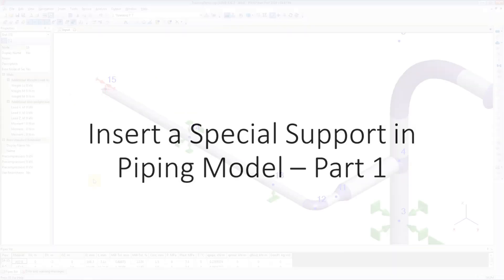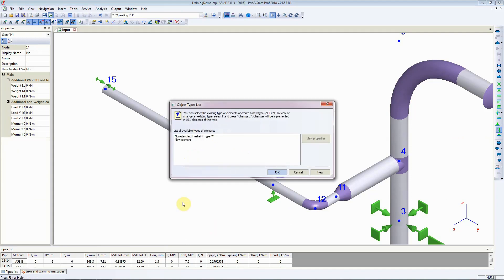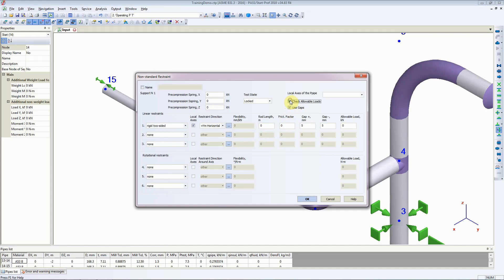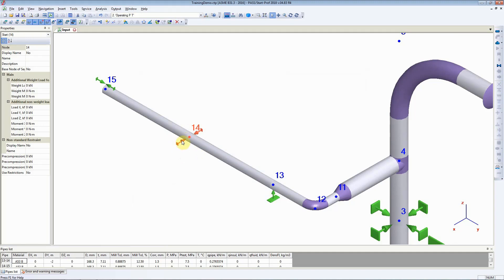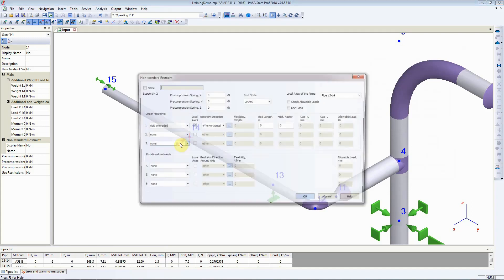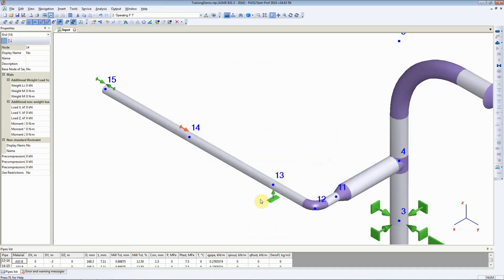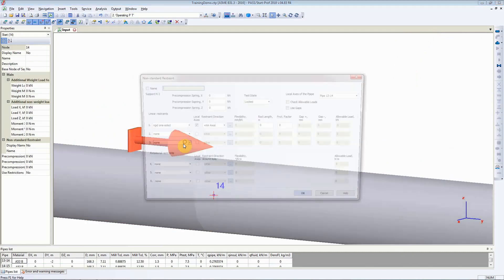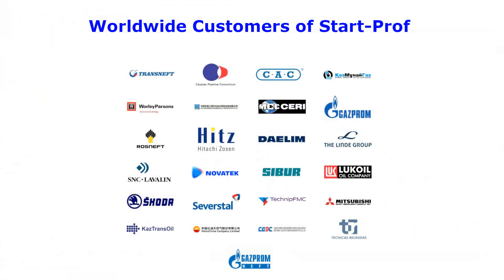How To Add Special Support Types in Piping Model in Start Prof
In this video we will see:
1. How To Add Special Support Types in Piping Model in Start Prof
2. What types of Special Supports are available in Start Prof
3. What Parameters needs to be entered for Special Supports
4. How to add just Guide without Vertical support to Piping Model
5. How to add One directional support to Piping Model